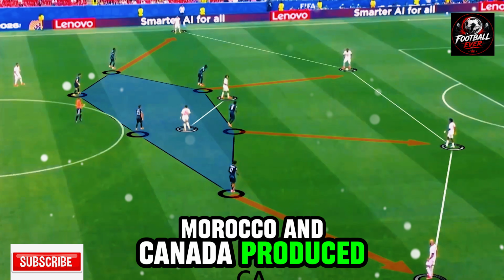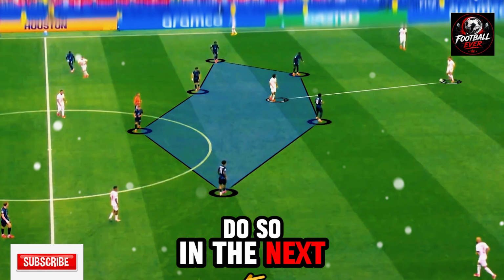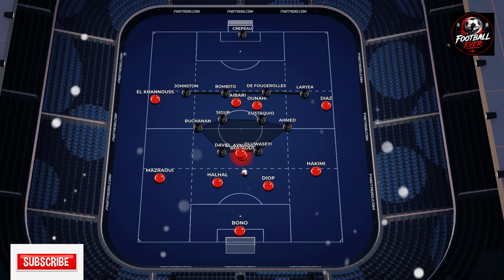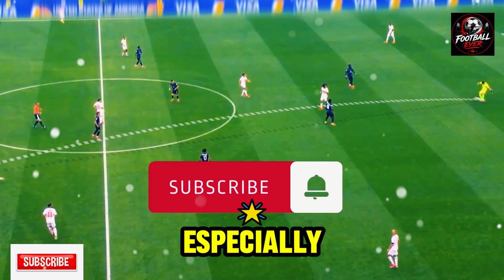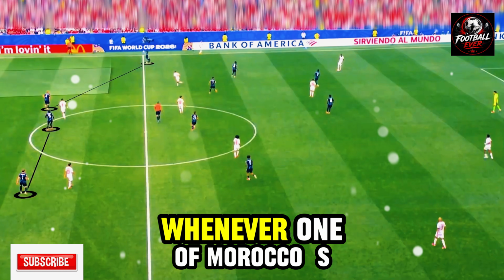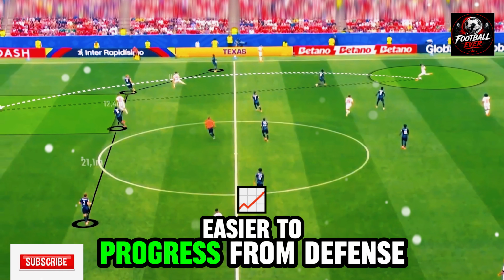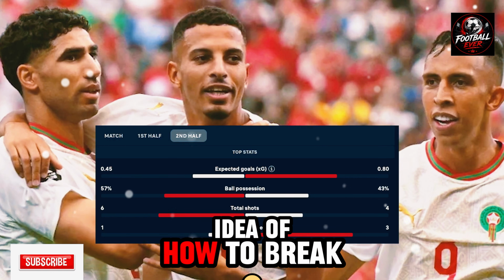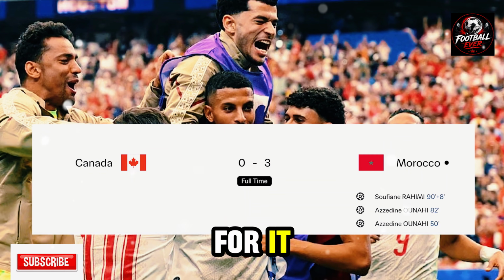Morocco's Tactical Masterclass vs Canada Explained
⚽ Welcome to Football Ever! ⚽

Football Ever is your ultimate destination for football news, match analysis, World Cup stories, unforgettable moments, legendary players, and the biggest events in football history. From FIFA World Cup highlights to shocking football stories, we bring you exciting content that every football fan will enjoy.

🏆 FIFA World Cup Updates
⚽ Football News & Analysis
🔥 Legendary Matches & Moments
🌍 International Football Stories
⭐ Top Players & Teams
📈 Football Facts & Records

Morocco's tactical masterclass against Canada changed the game! Watch our complete Canada vs Morocco World Cup Tactical Analysis to see exactly how Morocco earned a crucial victory.

Morocco delivered one of the smartest tactical performances of the tournament, using disciplined defending, quick transitions, and clinical finishing to overcome Canada. In this video, we break down the formations, key battles, pressing strategies, and game-changing moments that decided the match.

In this video you'll discover:

Why Morocco's tactics were so effective
Canada's biggest tactical mistakes
The key players who controlled the game
Defensive and attacking strategies explained
Lessons both teams can take into future World Cup matches
Expert tactical analysis and match insights

Do you think Morocco can make another deep World Cup run?

Leave your prediction in the comments below!

If you enjoyed this tactical breakdown:
💬 Comment your Man of the Match